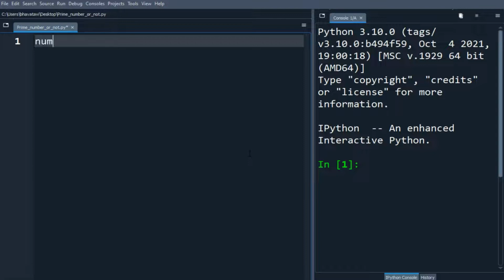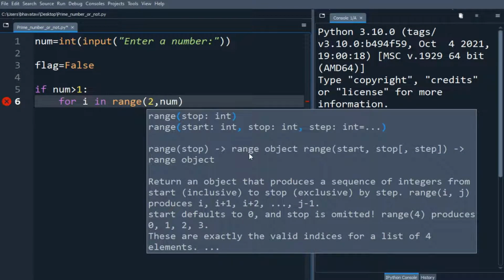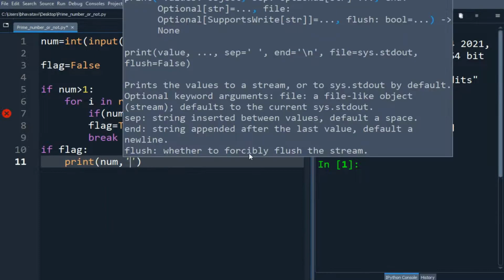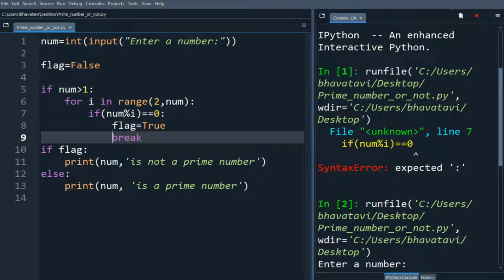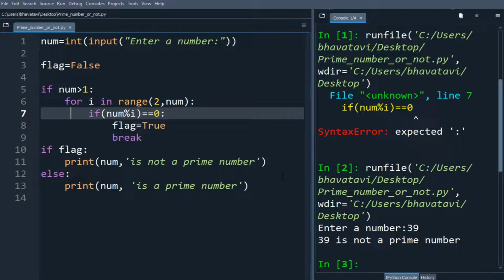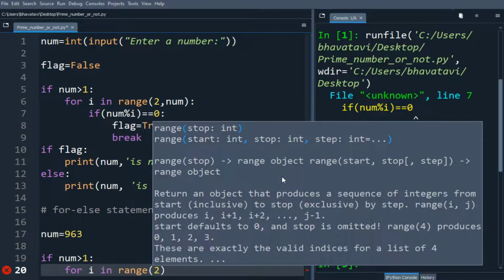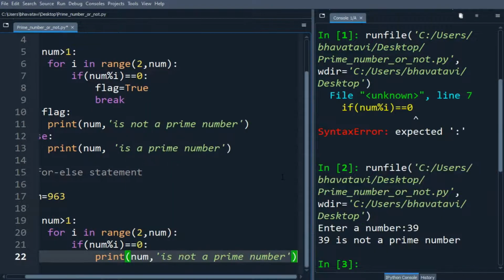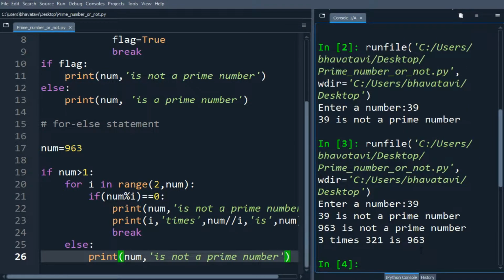213. How to Check Whether a Number is Prime Number or Not with Code || Python for,if,else Statements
flag=False

if num(put_greater_than_sign_here)1:
    for i in range(2,num):
        if(num%i)==0:
            flag=True
            break
if flag:
    print(num,'is not a prime number')
else:
    print(num, 'is a prime number')

# for-else statement

num=963

if num(put_greater_than_sign_here)1:
        if(num%i)==0:
            print(i,'times',num//i,'is',num)
            break
    else: